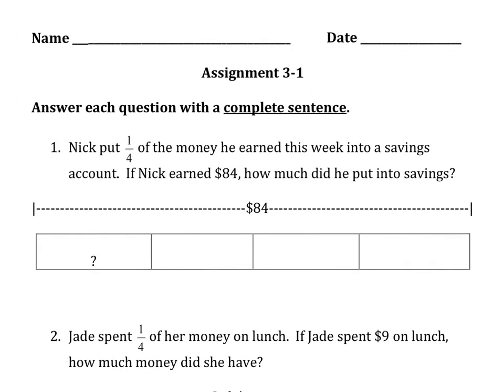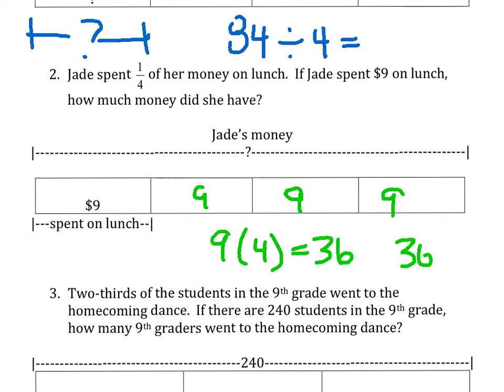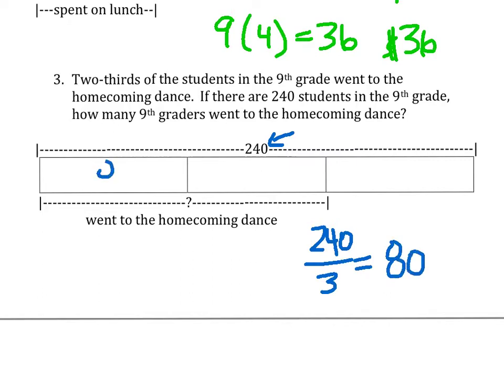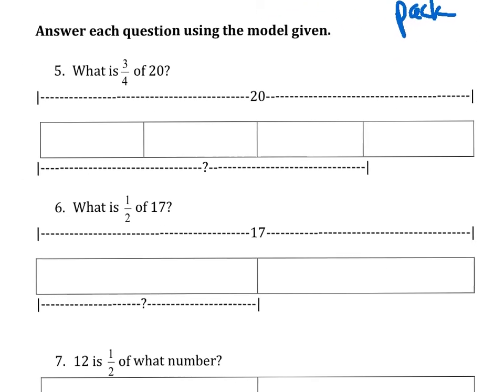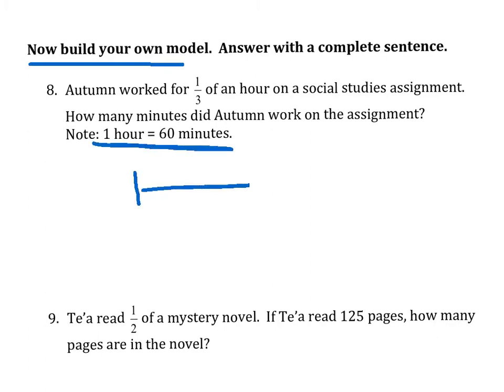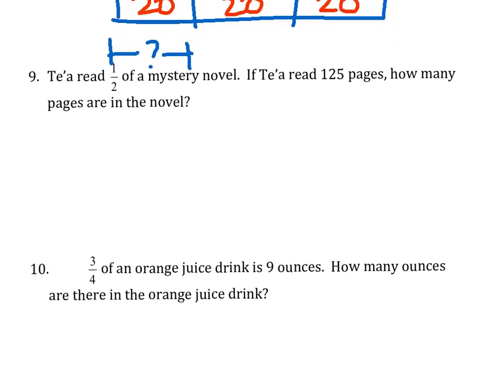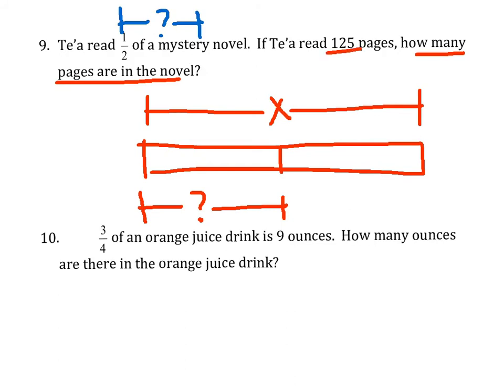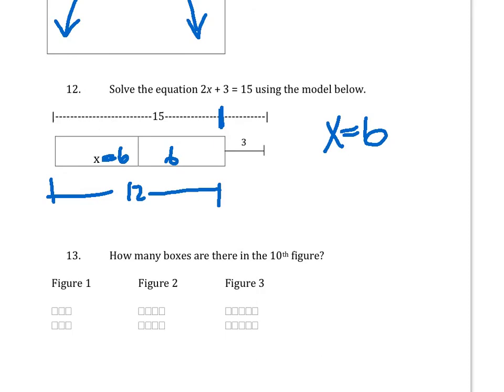KHS Algebra Concepts Assignment 3-1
assignment 3-1: homework assistance with fractions, models, and real life problem solving